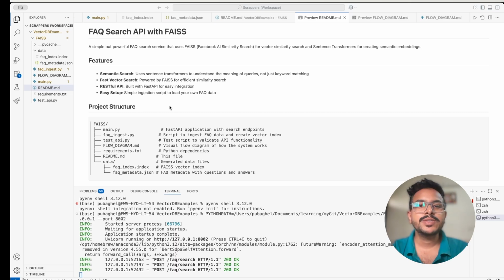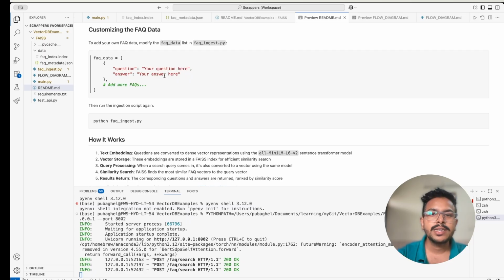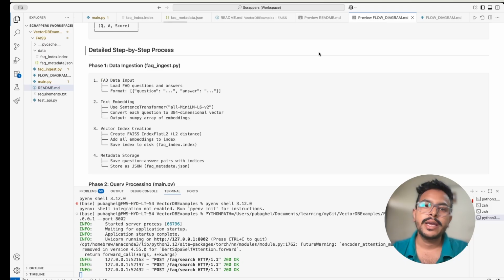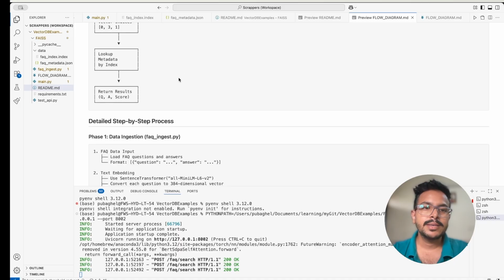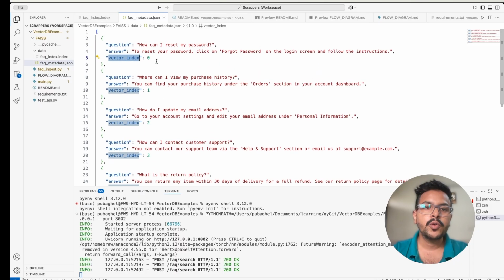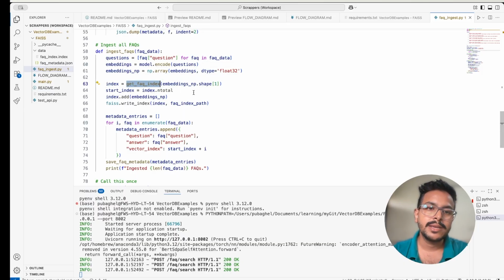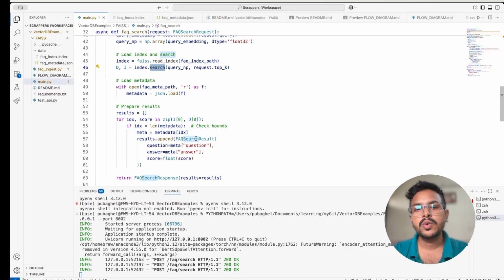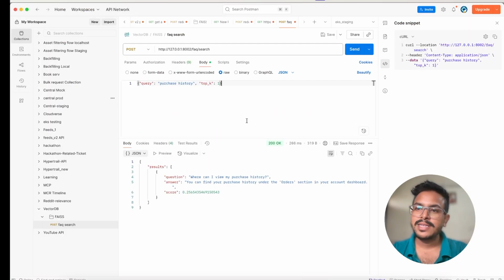Build Similarity Search System with FAISS - For Beginners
In this demo, I showcase a simple yet powerful FAQ search service built with FAISS (Facebook AI Similarity Search) and Sentence Transformers! This project enables semantic search over FAQ data, allowing users to find relevant answers using natural language queries.

🔍 Key Features:
Semantic search using sentence transformers for deep understanding of queries
Fast and efficient vector similarity search powered by FAISS
RESTful API built with FastAPI for easy integration
Simple ingestion script to load your own FAQ data

🛠️ Tech Stack:
FAISS for vector indexing and similarity search
Sentence Transformers (all-MiniLM-L6-v2) for text embeddings
FastAPI for the web API

📦 Project Structure:
main.py: FastAPI app with search endpoints
faq_ingest.py: Script to ingest FAQ data and build the vector index
test_api.py: Script to test the API
data/: Stores the generated FAISS index and metadata

💡 How It Works:
FAQ questions are embedded into vectors using a transformer model
Vectors are indexed with FAISS for fast similarity search
User queries are embedded and matched to the most relevant FAQs
The API returns the best-matching questions and answers

👨‍💻 Try it yourself:
Clone the repo and follow the README for setup instructions
Ingest your own FAQ data and start the API server
Test the API using the provided script or with curl/Postman

00:00 Intro to vector databases and FAISS
00:40 What is semantic search?
01:20 Project overview: FAQ Search System
02:00 Embedding FAQs with all-MiniLM-L6-v2
03:00 Indexing embeddings with FAISS
04:20 Metadata handling for search results
06:00 REST API with FastAPI
07:00 Live demo using Postman